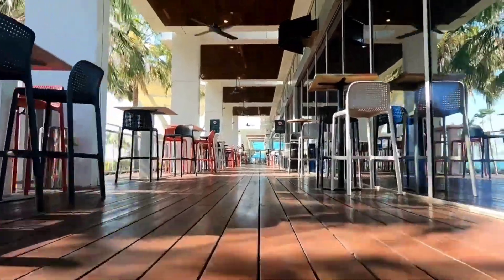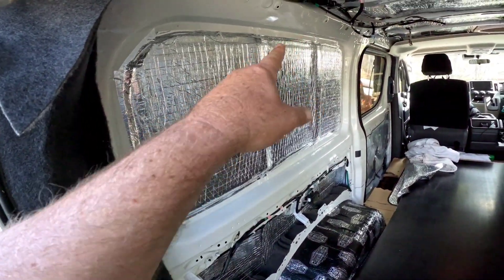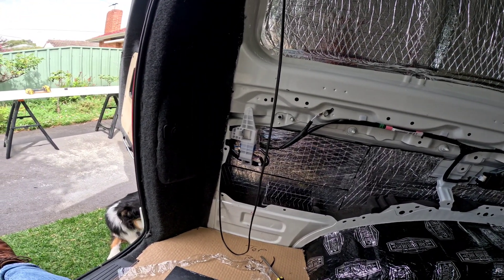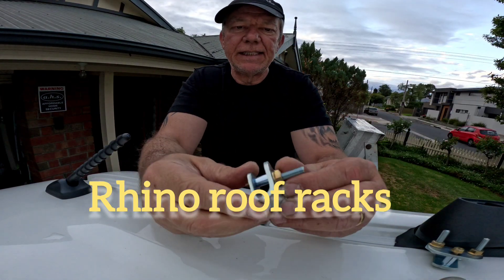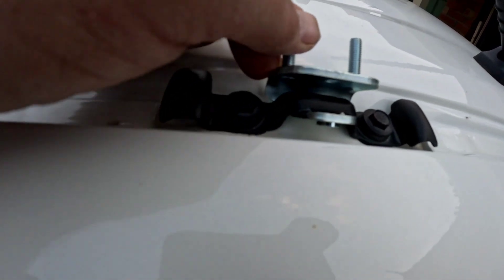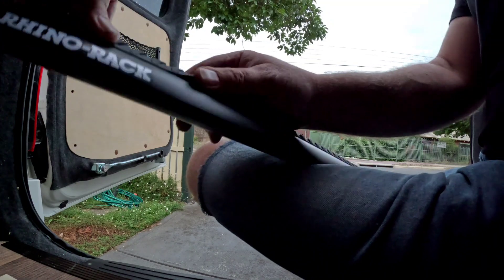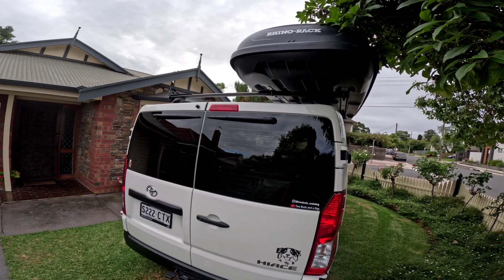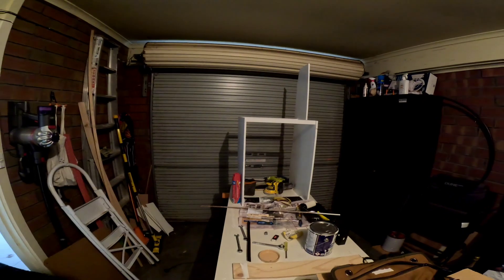vanbuild: Episode number 3. The struggle is real.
Taking our time to do the van build, unfortunately, every day that I have had off It's poured with rain Grrrr